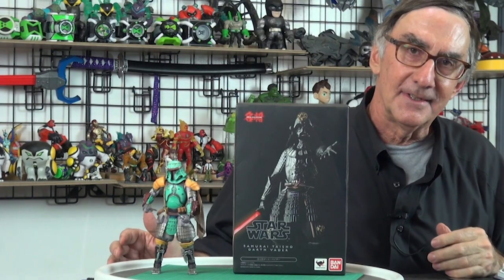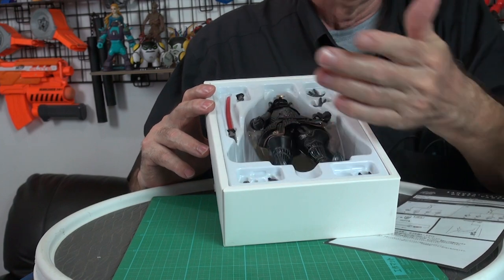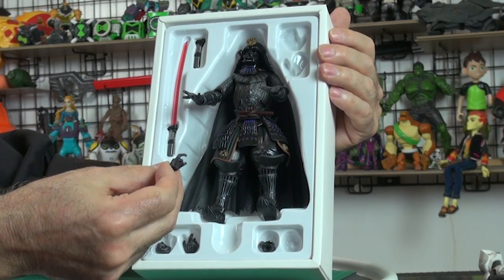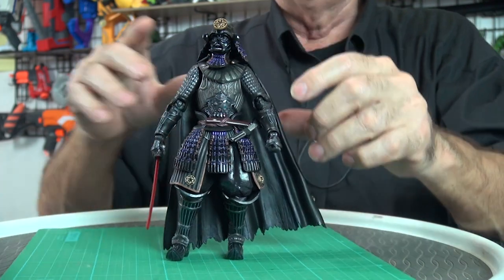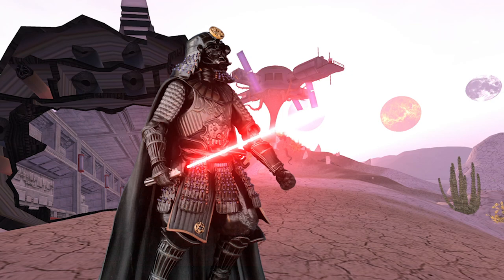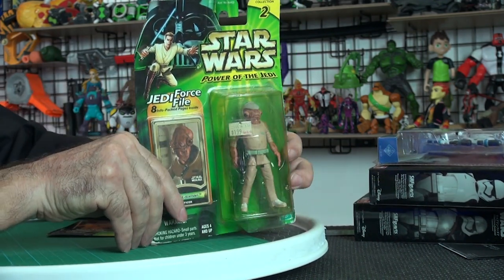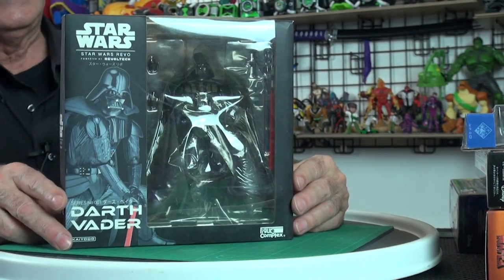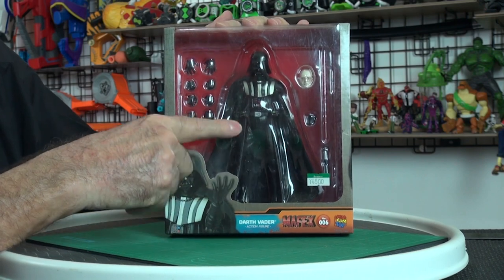Star Wars Samurai Darth Vader Japanese Toy!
From the massive StarWars universe, this is the Samurai Taisho DarthVader toy by Bandai Japan.
This Japanese action figure is extremely detailed and highly articulated. It was released about five years ago. The figure includes a light saber shaped like a Japanese Samurai sword, and a light sabre hilt.